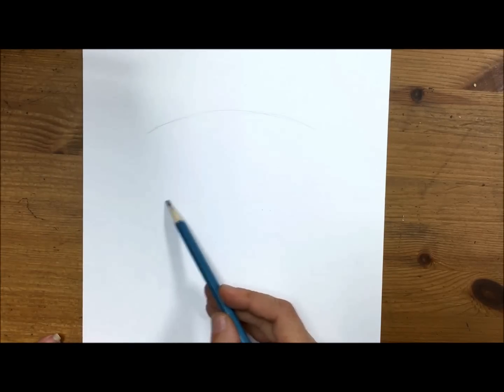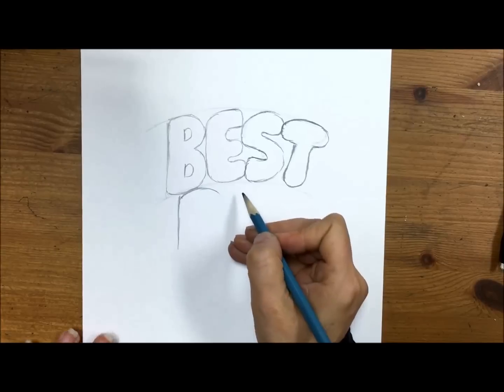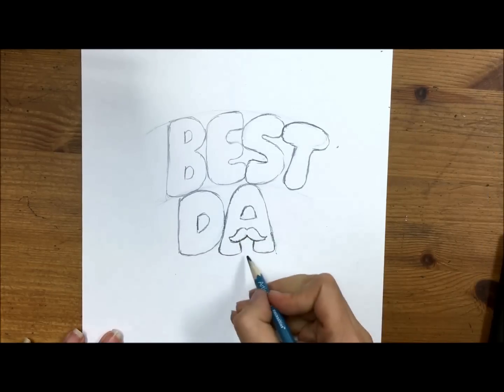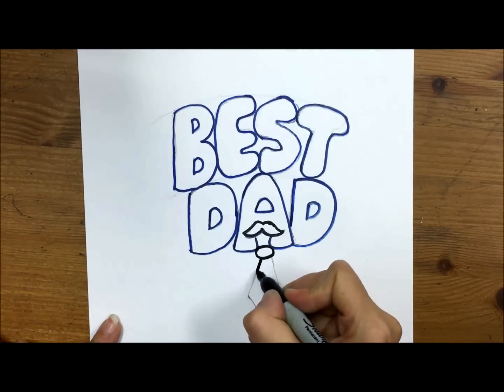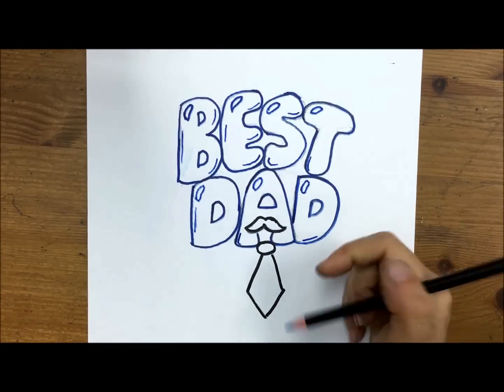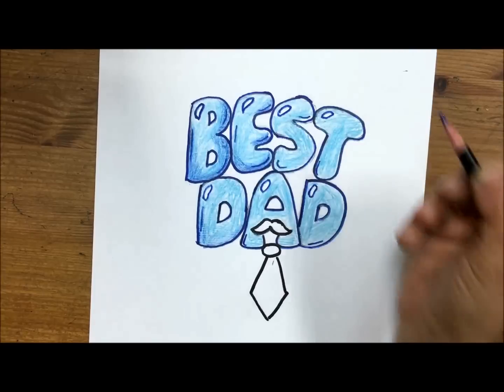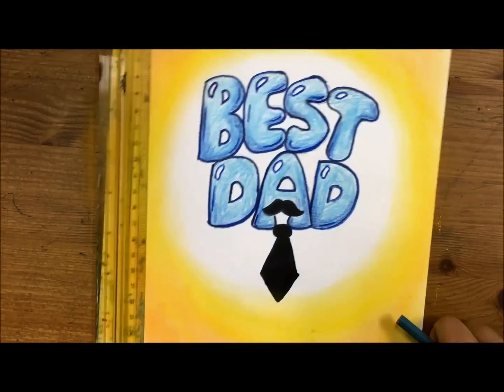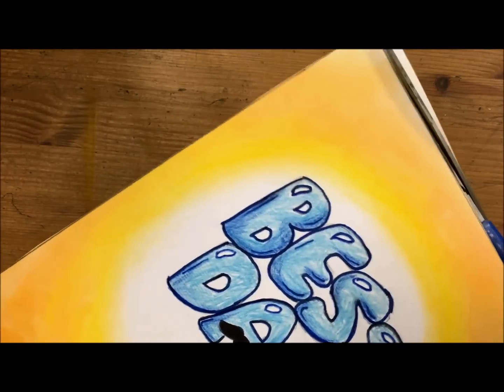How to draw for your dad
Drawing for kids, What to draw something nice for Father's day, How to draw best dad,  step by step, easy and fun, using color pencil, markers, soft pastel chalk